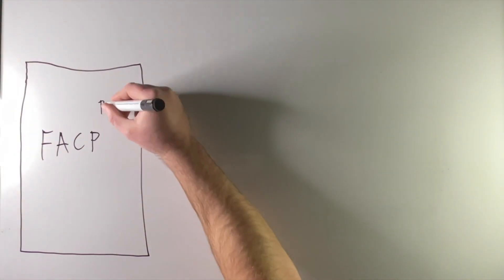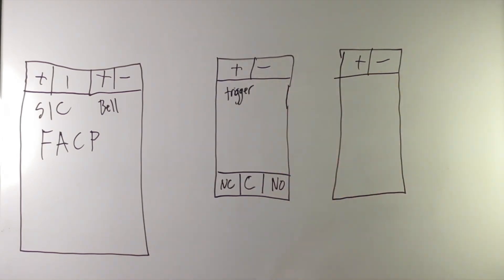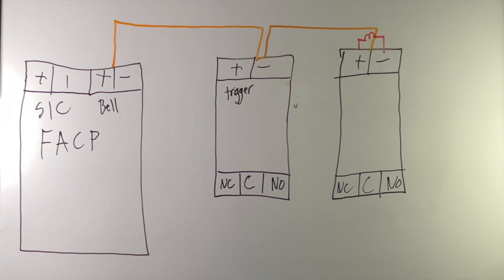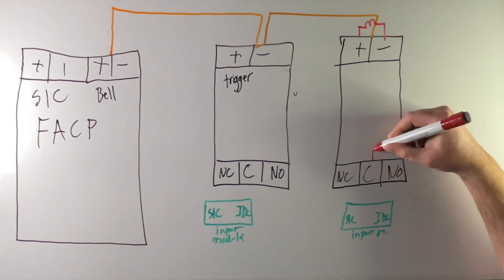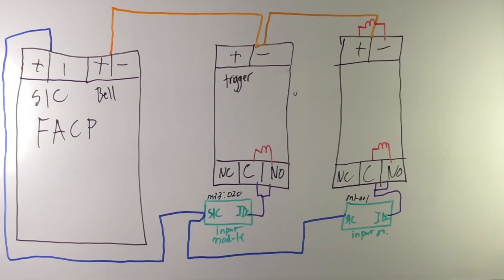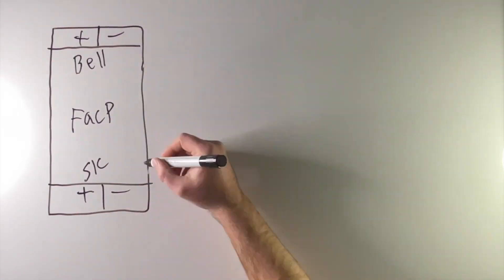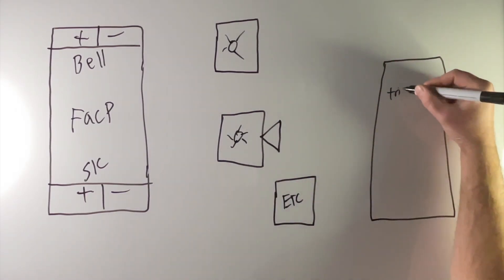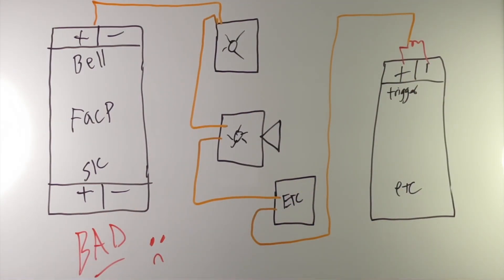Conventional NAC Trigger For Fire Alarm *Non-Brand Specific* Understand How It Works? How To Wire It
This Video Is a non-brand specific overview of what conventional triggers are for power supply's that use conventional fire alarm notification.
This is an overview, not a detailed class.